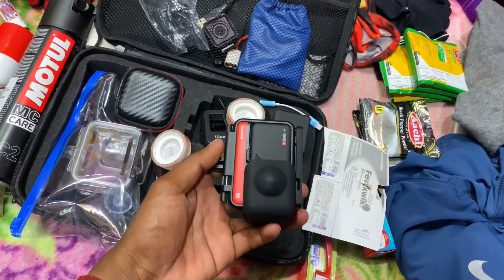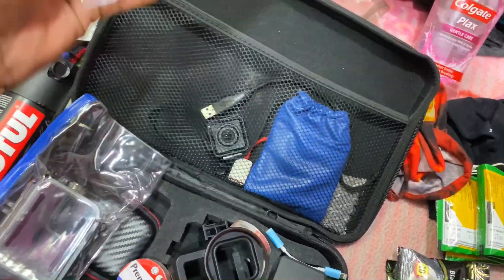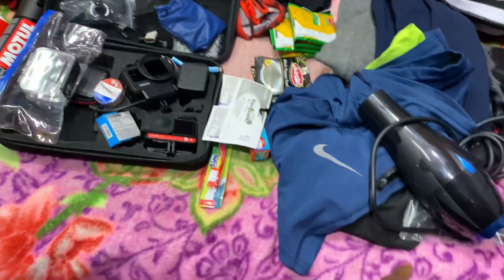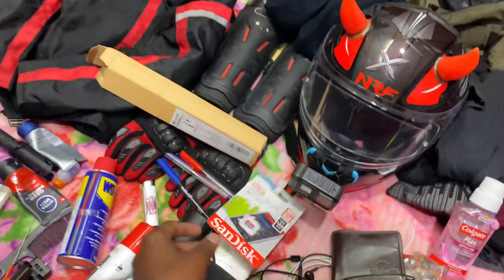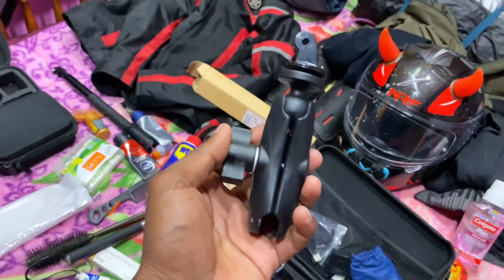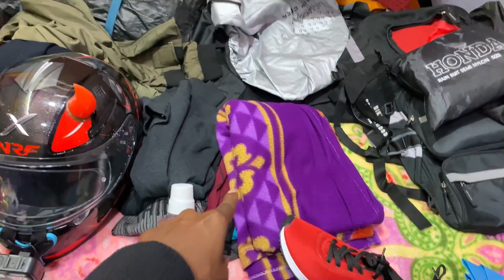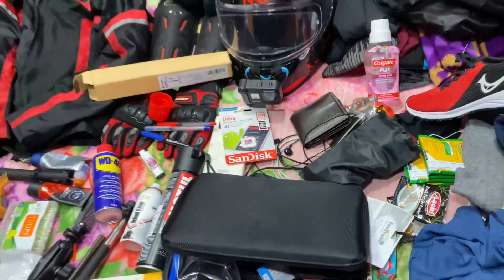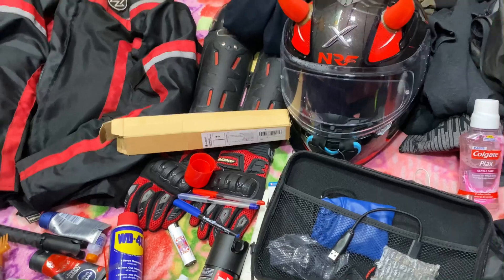Big Winter Ride😍~ Things I CARRY🥳 Get Ready🔥 | NRF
Love You NRF eh Unga support eppovumea kuduthutea irunga Ennoda video la ulla Positive matum Eduthukonga Sela Visiyam Negative aha therinja ignore pannaidunga NRF eh.Namma video va Jolly ya happy ya paarunga Ennala mudinja alavuku naraiya Rides Pannai Ungala ean kudavea vara maari naraiya places Explore pannai kaamikuran  love U NRF

I love my NRFamily
keep supporting NRF eh
With love forever your brother Nitish Rider